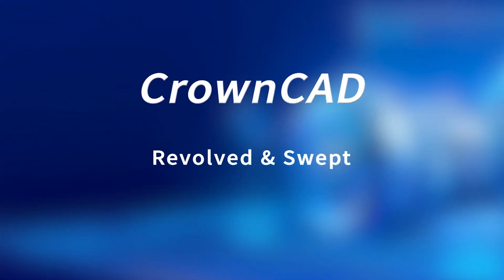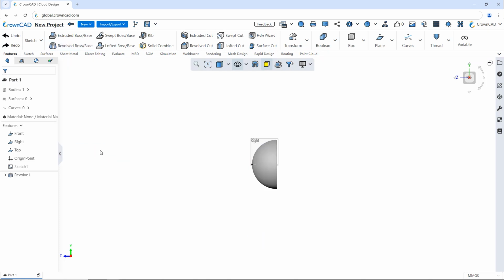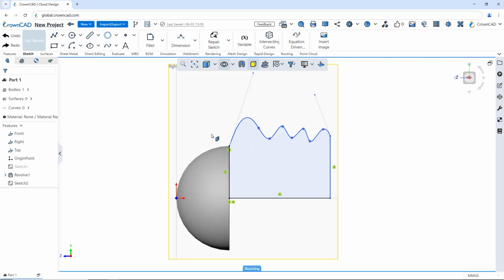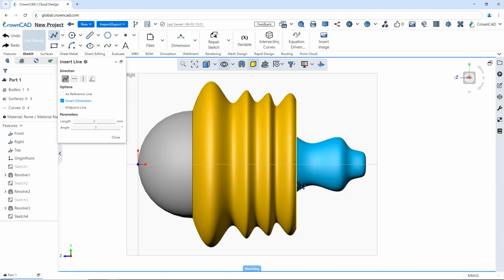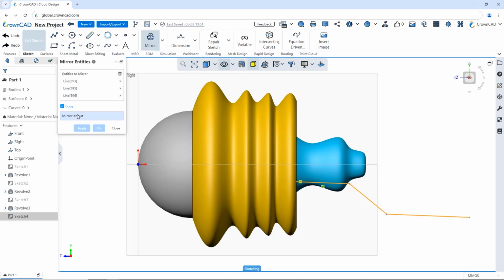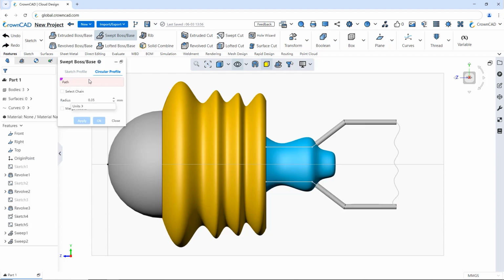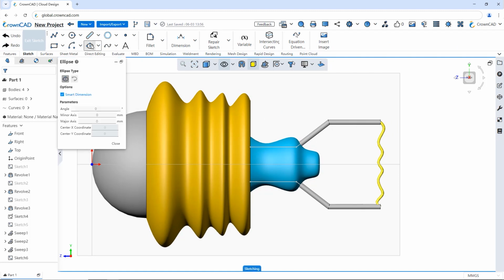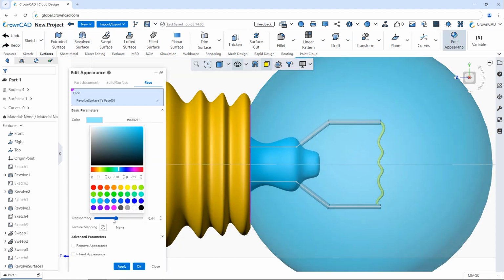CAD Tutorial | Revolve and Sweep in CrownCAD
CAD Tutorial | Revolve and Sweep
Getting started with assembly design in CrownCAD！✅